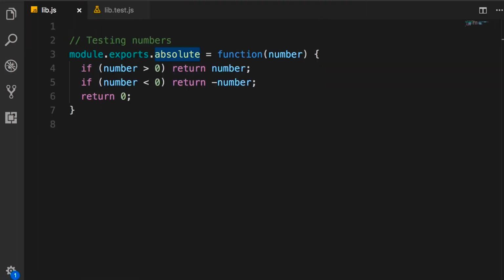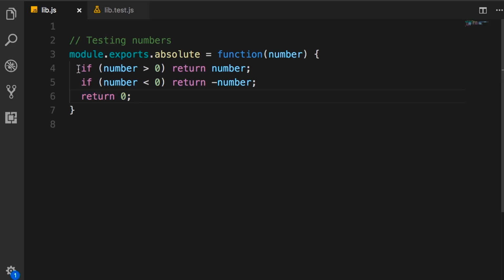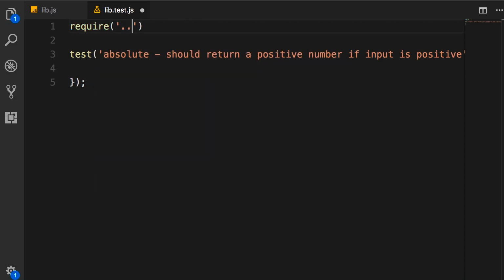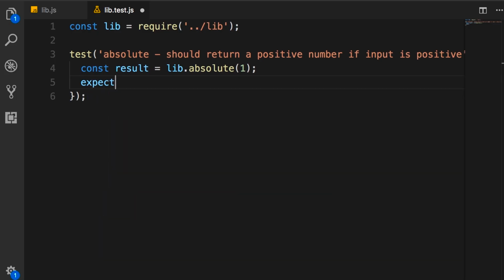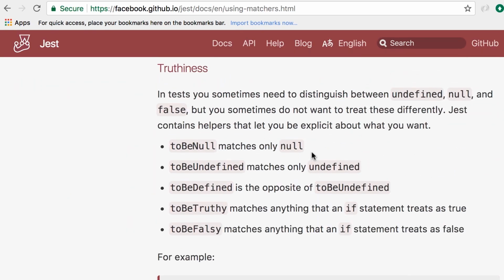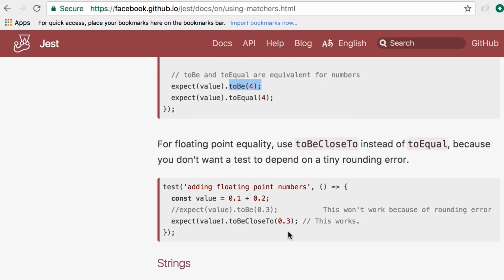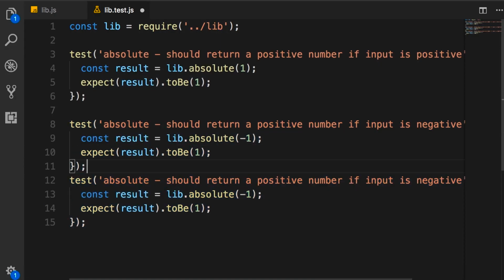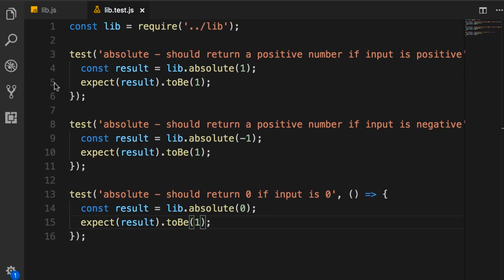155 Testing Numbers